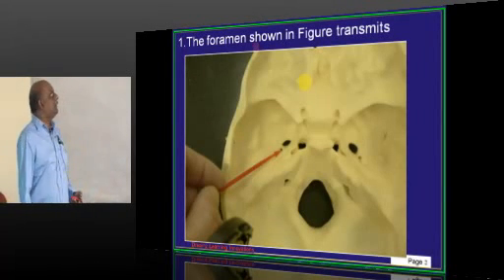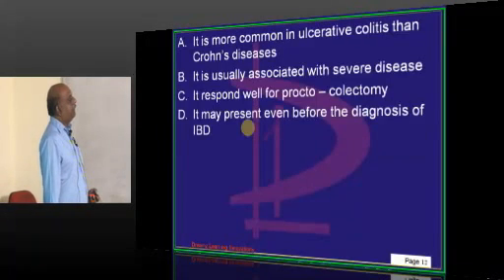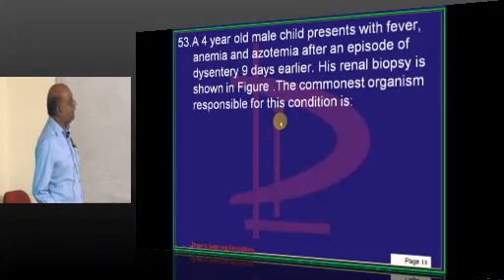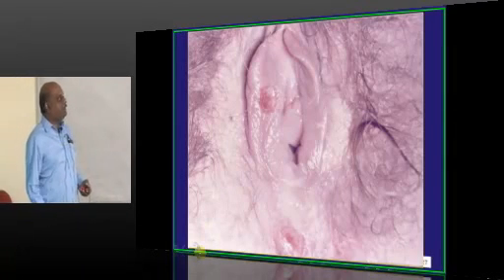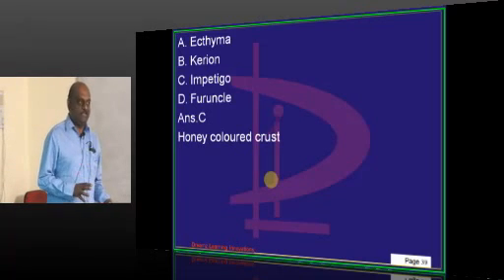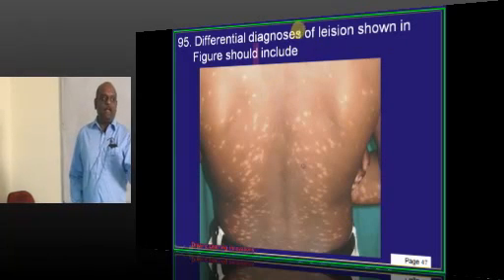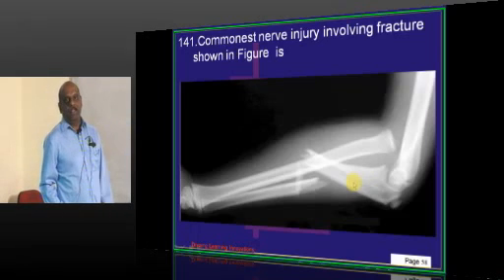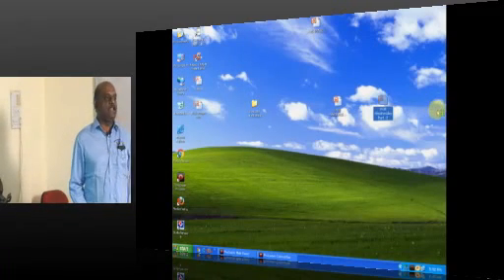NEETPG Coaching Image Based MCQ's Discussion in Full Scale Mock Test 1438 Lec 01